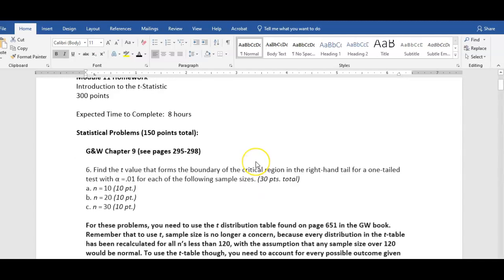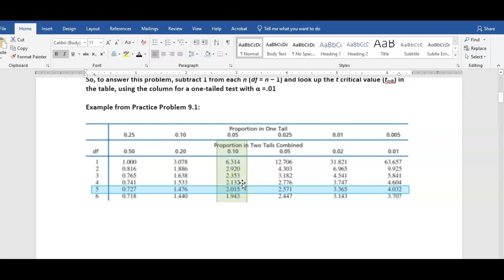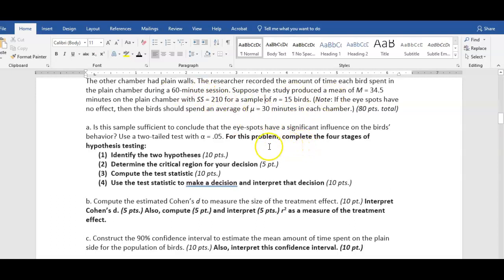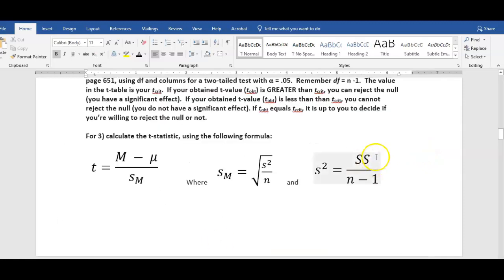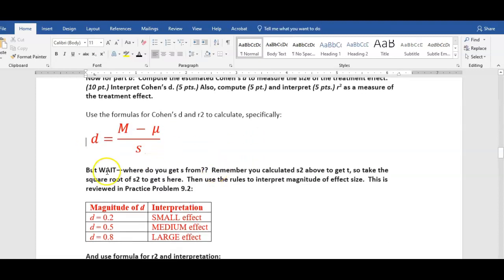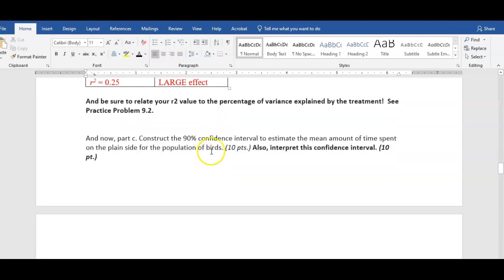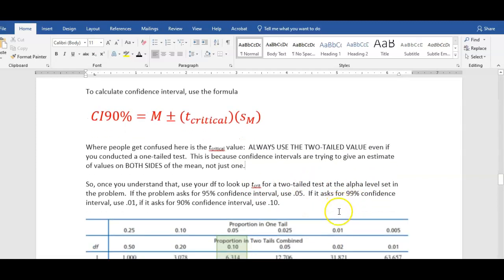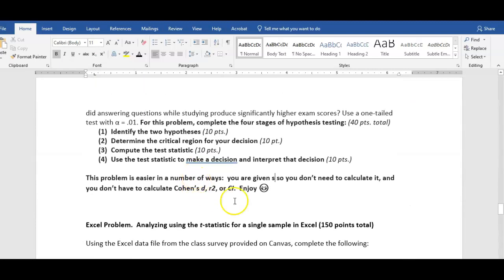How to Solve Module 11 HW (GW Ch. 9 Introduction to the t-Statistic)